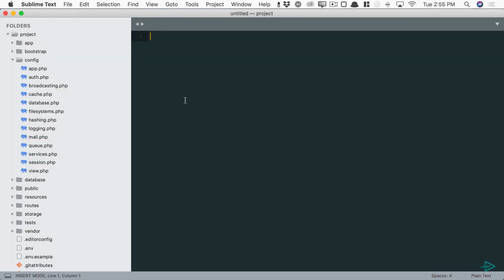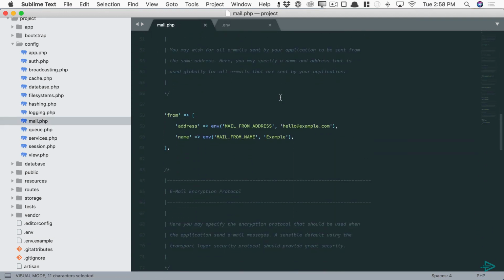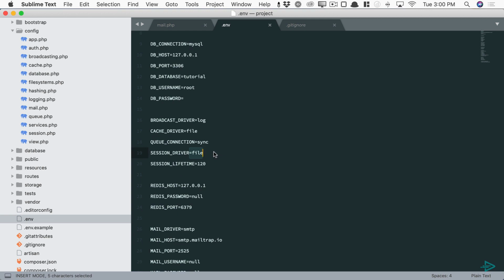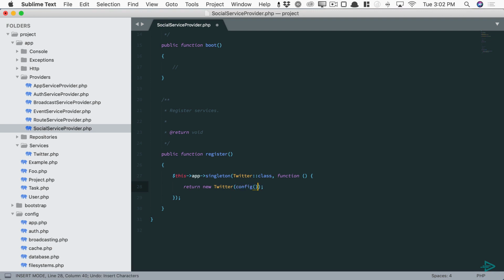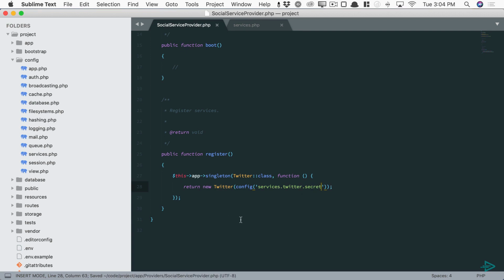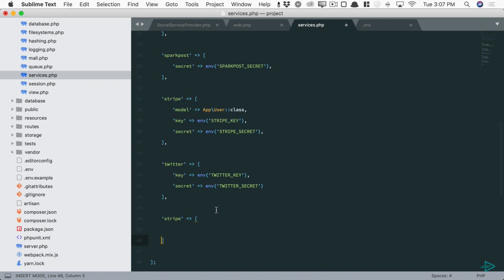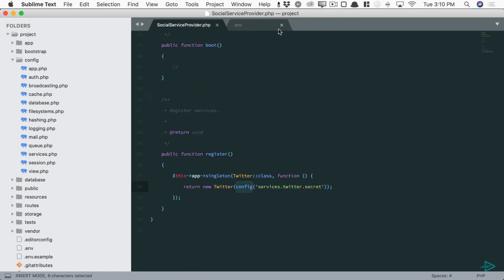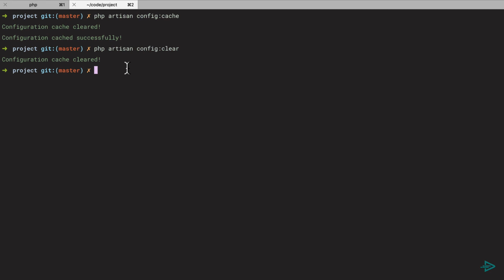Laravel 5.7 - Episode 23 - Core Concepts: Configuration and Environments (EngSub)